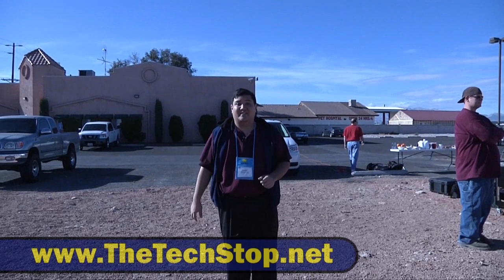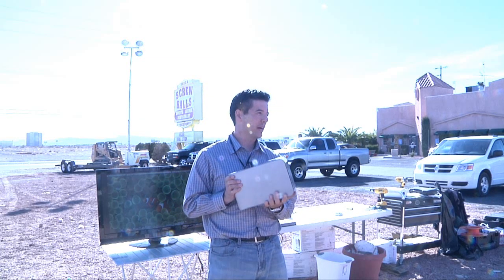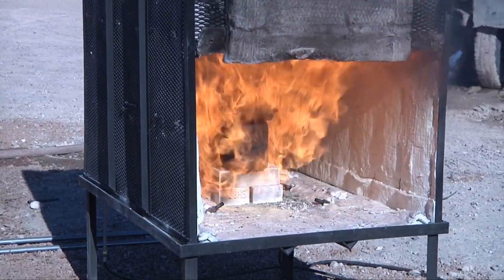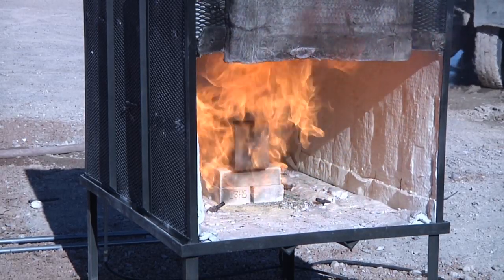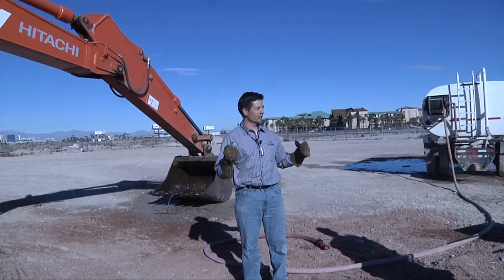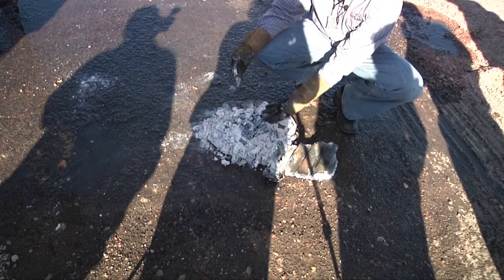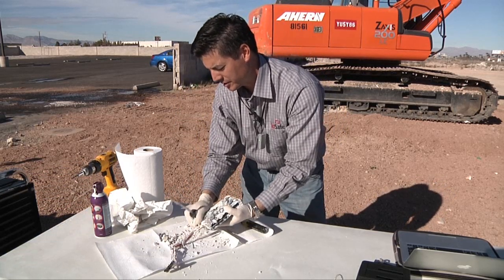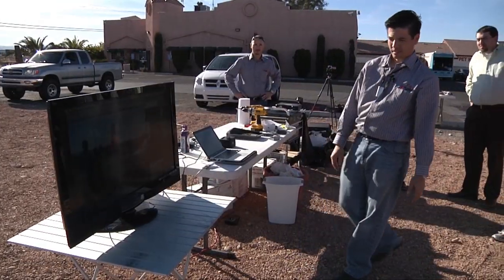Jesuits take on CES! - ioSafe's Solo SSD crushed by 35,000lb tractor!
What would happen to your data right now if there was a Katrina-scale disaster where you lived? Assuming that you make it out alive, your storage devices will need to survive fire, floor, impact and crush force if they are to make it out the other side of oblivion.

These are the hypothetical situations that keep the ioSafe engineers awake at night. That's bad for their test devices, but GREAT for us!